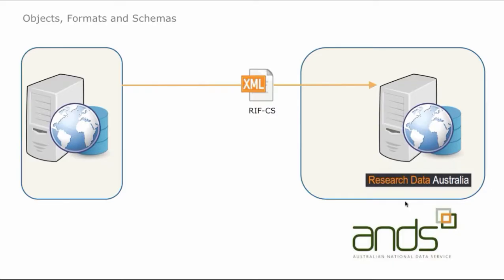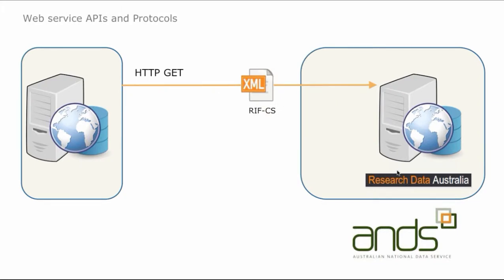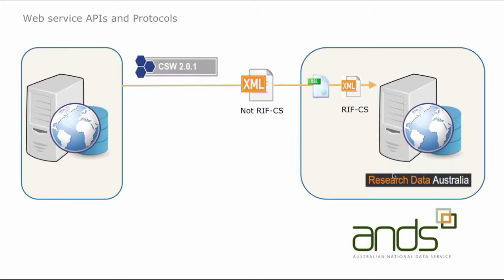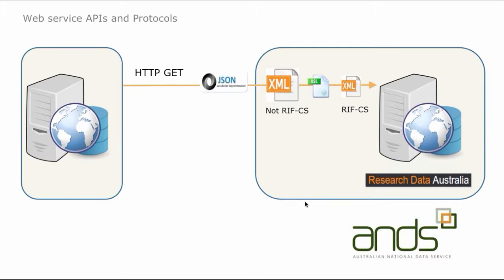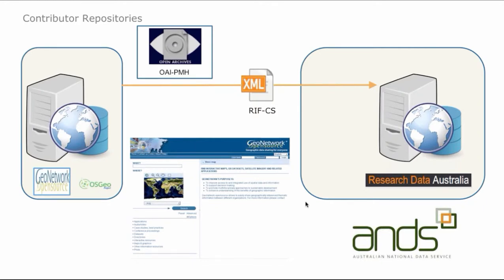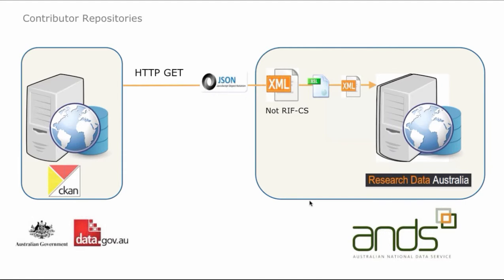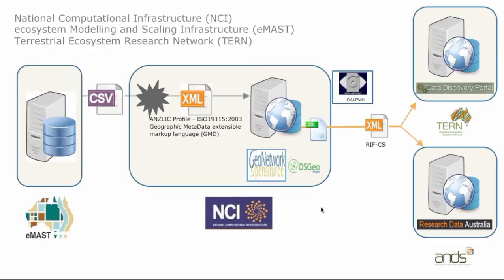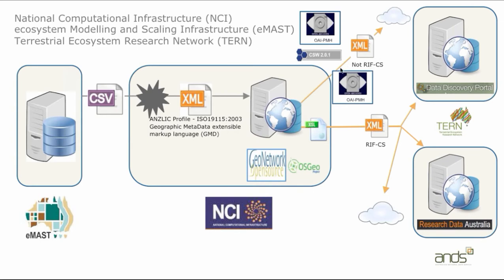Metadata for Research Data Australia - reap what you sow - Pt 2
Presented by ANDS, this webinar is for anyone involved in creating and managing metadata records in Research Data Australia (RDA).
 --Learn about the options available to your institution for getting metadata into RDA including harvesting and direct manual entry;
 --What is RIF-CS and is it your only option for delivering metadata to RDA?
 --Tips for maximising the impact of your metadata to boost data discovery, reuse and citation.